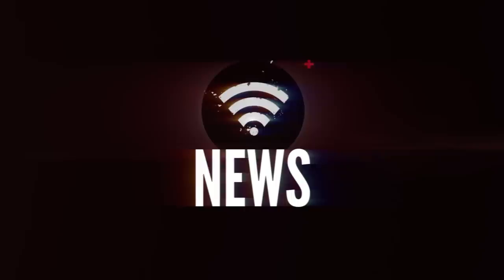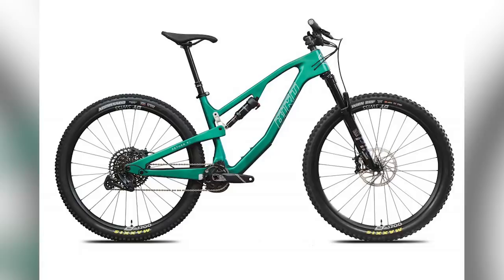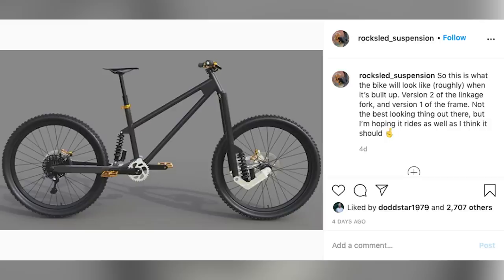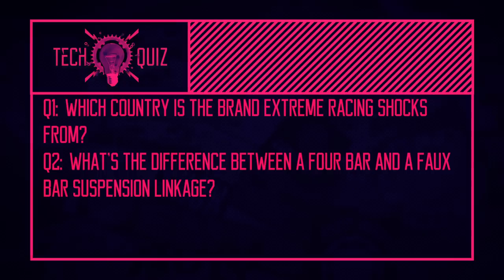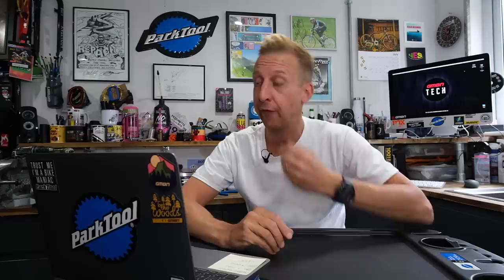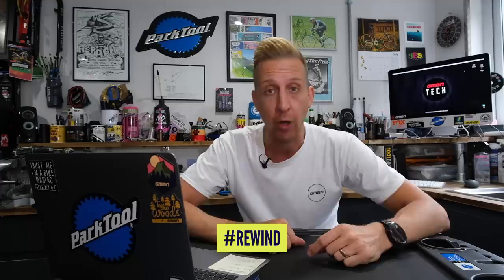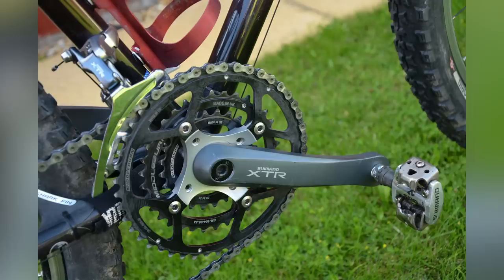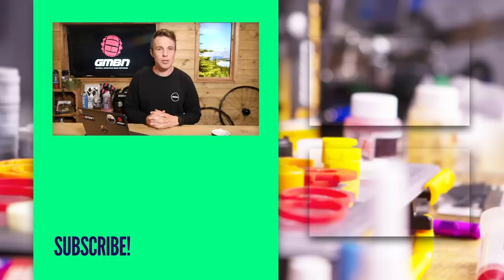A New Hardtail From Yeti & Updated Kona 2021 Range | GMBN Tech Show Ep. 135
On the Tech Show the week: New 29er suspension from EXT; Kona bring a new hardtail and mixed wheel size Process to the table; a prototype Intense has been spotted; and the Bird Aether goes carbon!

How did you do in the Tech Quiz?

If you'd like to contribute captions and video info in your language, here's the link 👍

How Much Longer_ - Matt Large